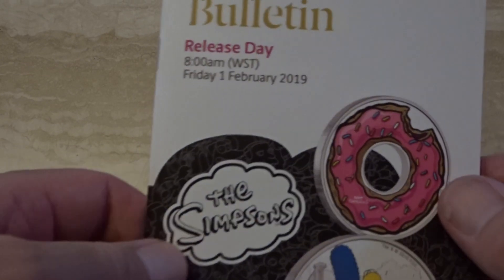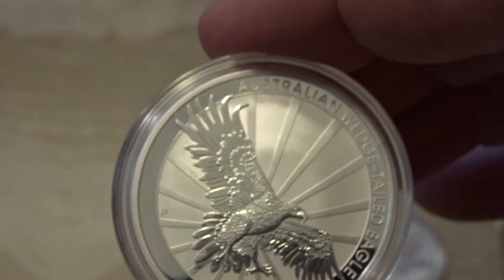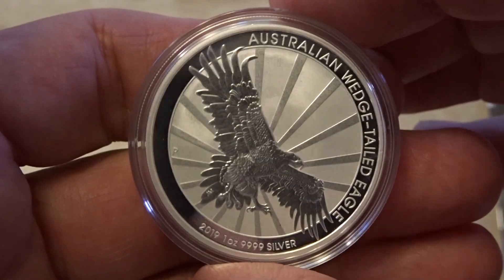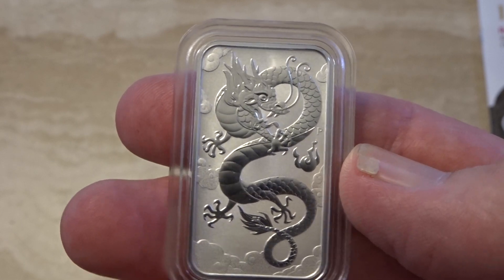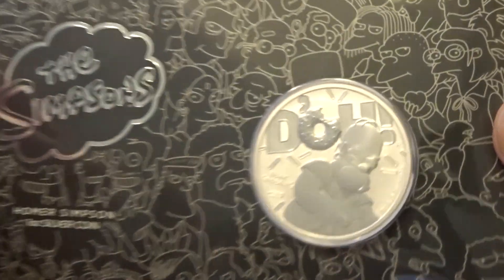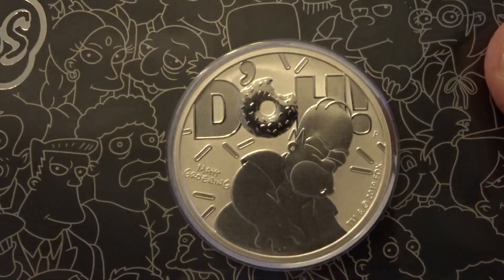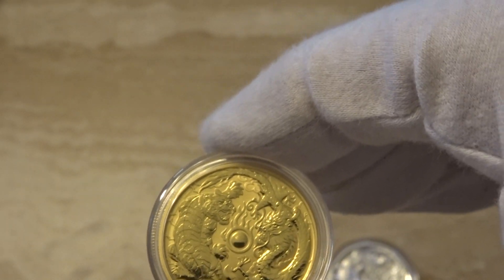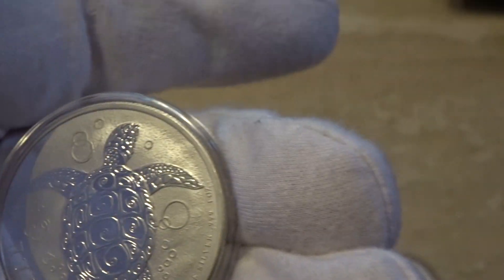2019 Wedge Tailed Eagle Coin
New Wedge Tailed Eagle and Dragon Coin design